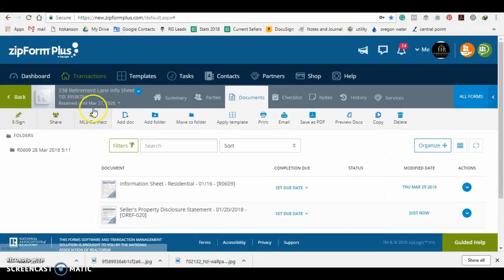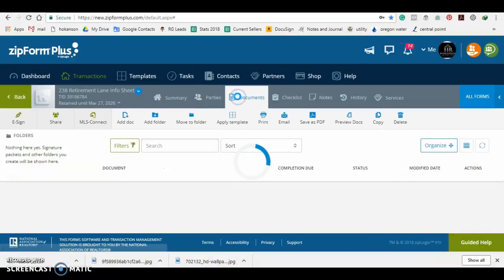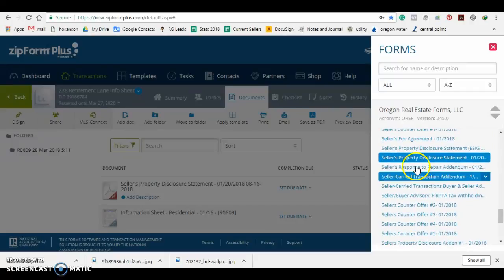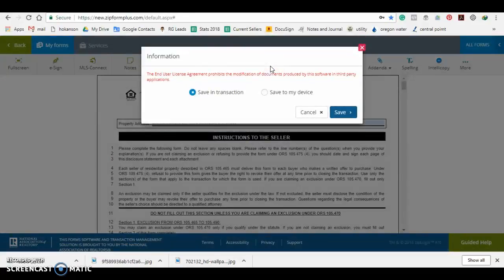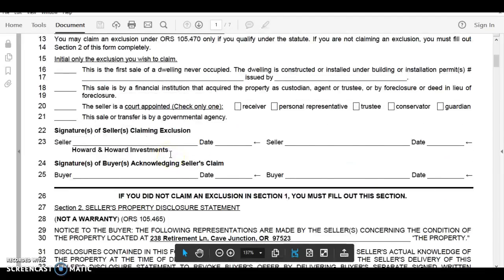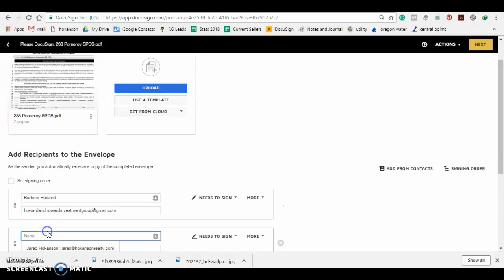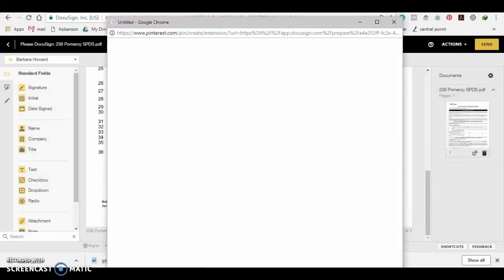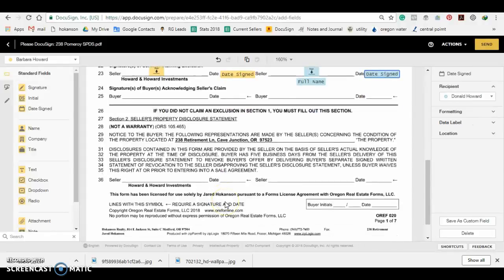newly constructed home SPDS